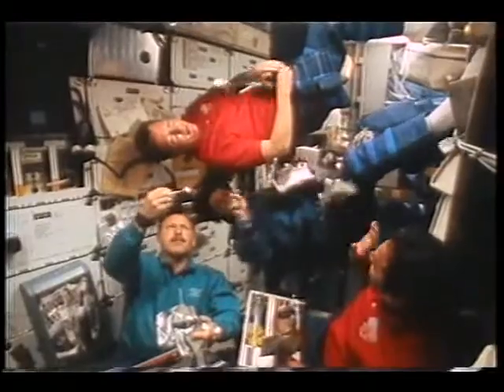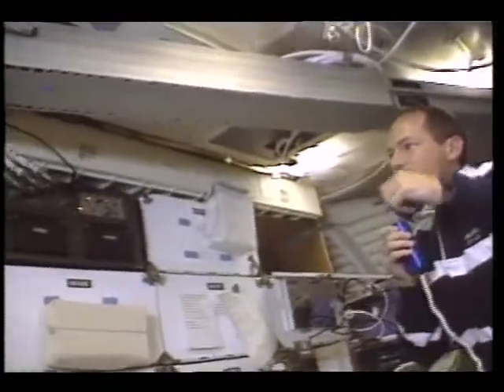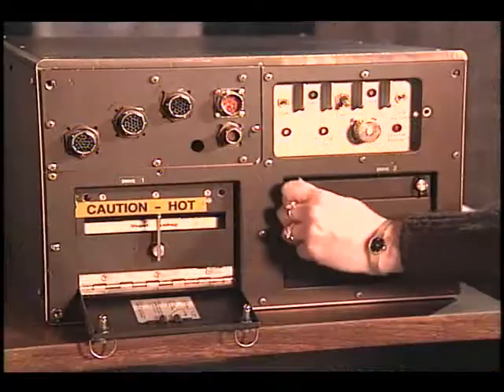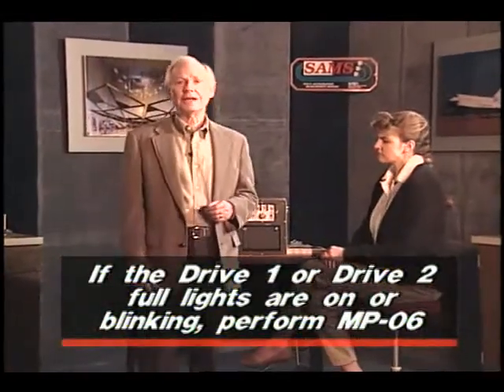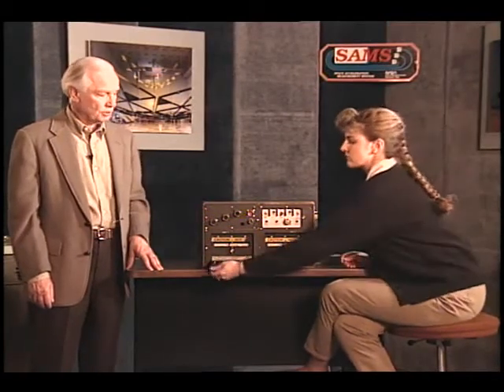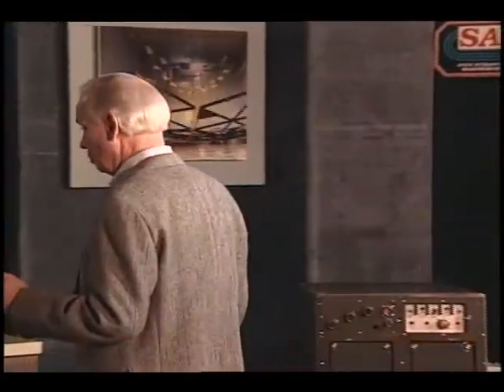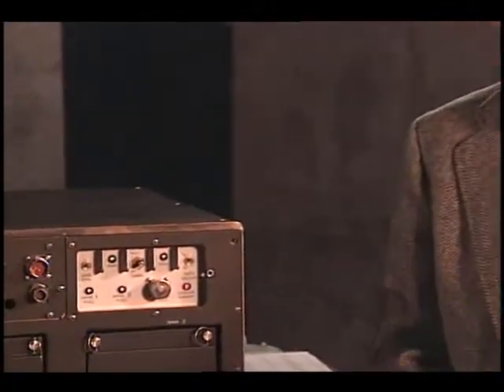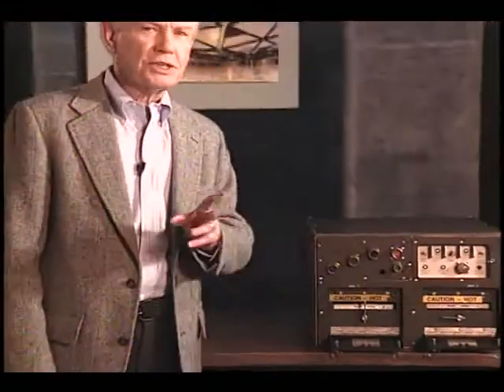Space Acceleration Measurement System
This training video, presented by the Lewis Research Center's Space Experiments Division, gives a background and detailed instructions for preparing the space acceleration measurement system (SAMS) for use. The SAMS measures, conditions, and records forces of low gravity accelerations, and is used to determine the effect of these forces on various experiments performed in microgravity. Inertial sensors are used to measure positive and negative acceleration over a specified frequency range. The video documents the SAMS' uses in different configurations during shuttle missions. Released May 1993.